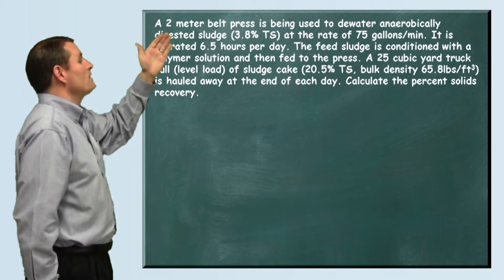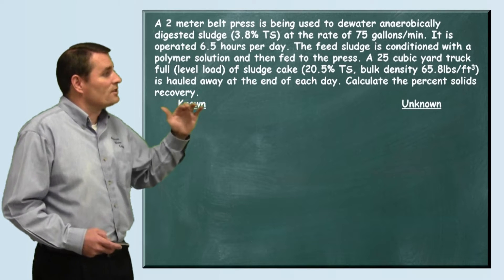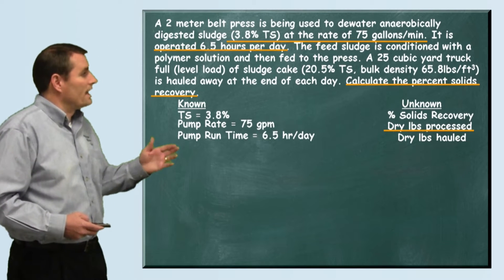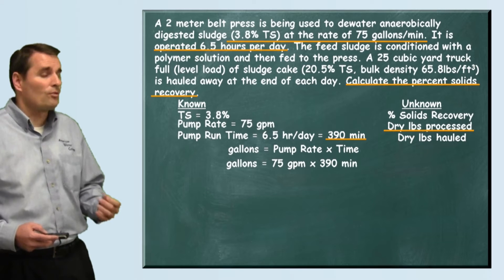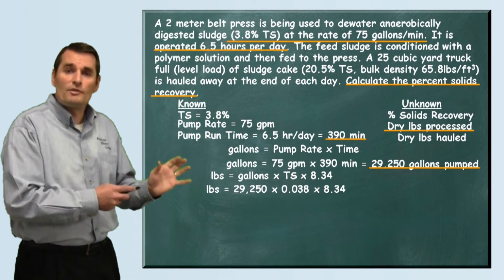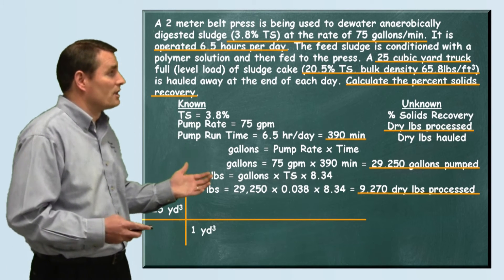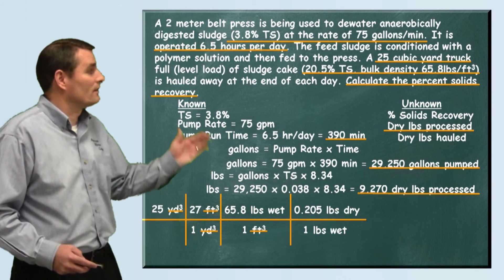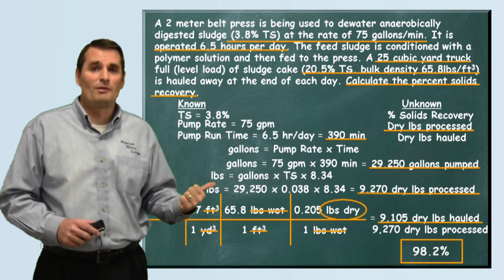Problem Solved: Percent Solids Recovery - Wastewater Math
The problem reads:
A 2 meter belt press is being used to dewater anaerobically digested sludge (3.8% TS) at the rate of 75 gallons/min.  It is operated 6.5 hours per day.  The feed sludge is conditioned with a polymer solution and then fed to the press.  A 25 cubic yard truck full (level road) of sludge cake (20.5% TS, bulk density 65.8 Lbs/ft3) is hauled away at the end of each day.  Calculate the percent solids recovery.